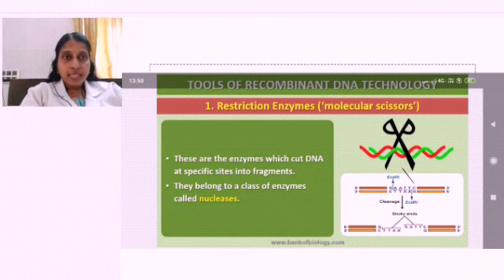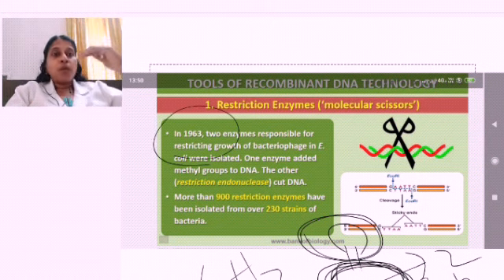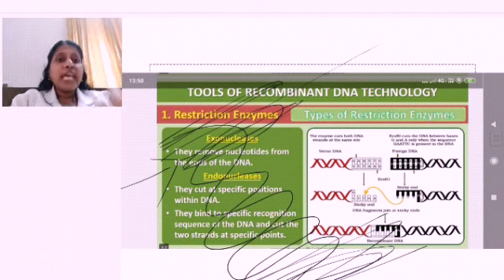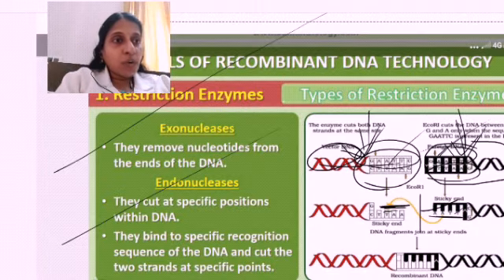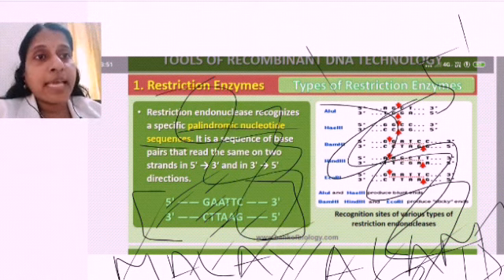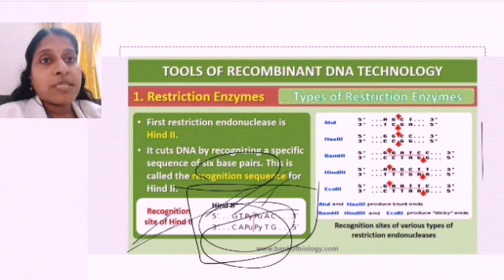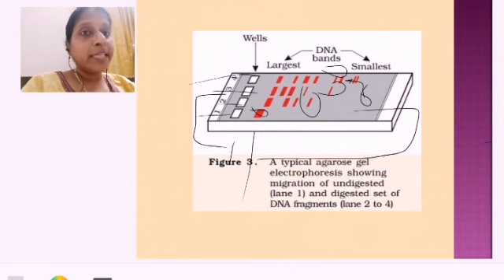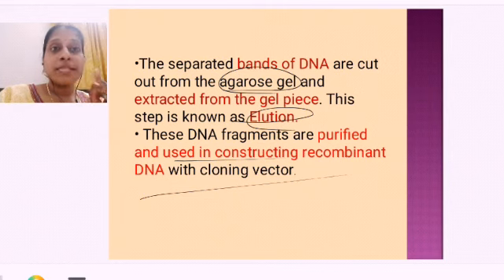Class- 12,Ch-11, Biotechnology Principles and Processes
Restriction enzymes and agarose gel electrophoresis